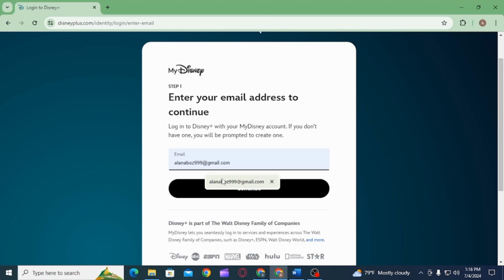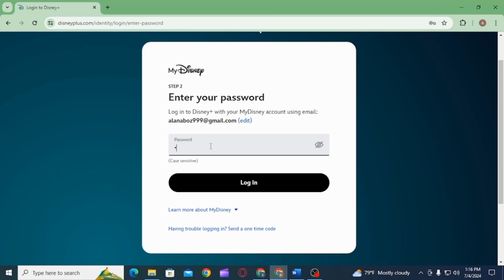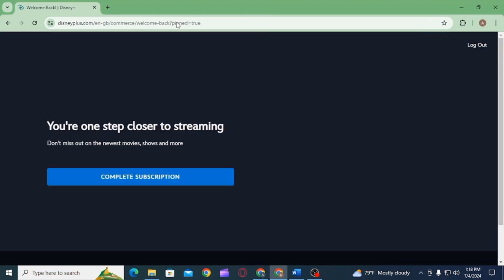How to Log In to Disney Plus Account 2024 | Disney+ Login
Are you looking to log in to your Disney Plus account in 2024? This easy guide provides step-by-step instructions on how to access your Disney Plus account. Follow these straightforward steps to enjoy your favorite shows and movies on Disney Plus.

In this tutorial:
0:00 - Introduction
0:15 - How to Log In to Disney Plus Account in 2024 (EASY)

Learn how to effortlessly log in to your Disney Plus account in 2024 with this simple guide. This video covers the entire login process, ensuring you can start streaming your favorite content quickly.

Enjoy endless entertainment by following this guide to log in to your Disney Plus account!